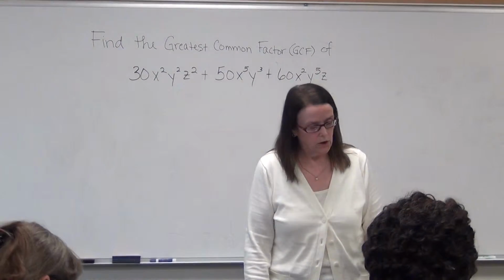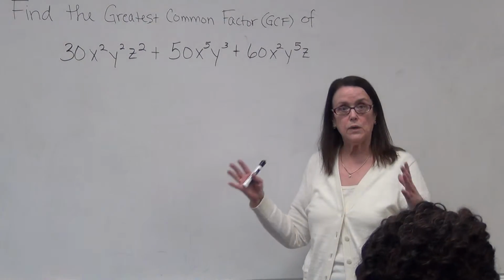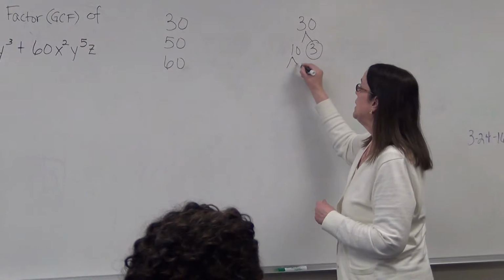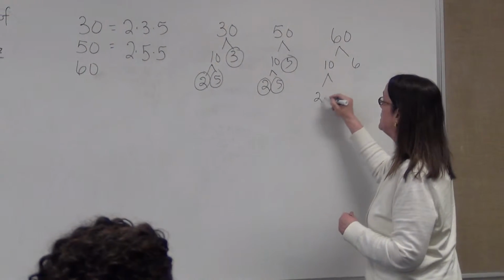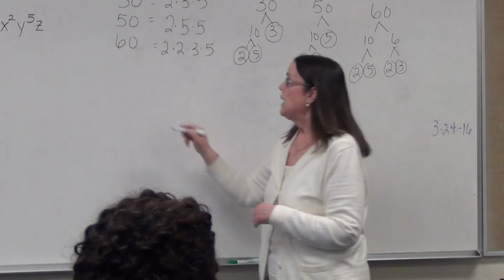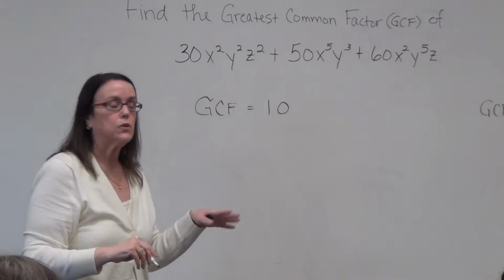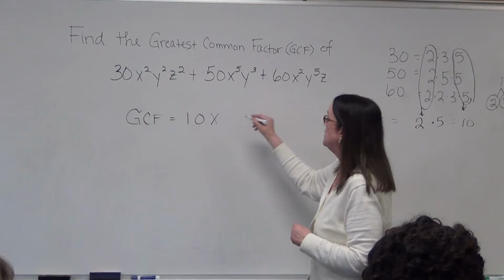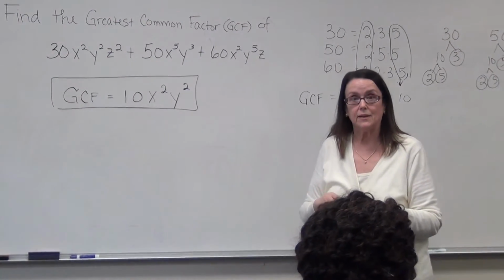Finding the Greatest Common Factor (GCF) of a Polynomial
How to find the greatest common factor of a polynomial.